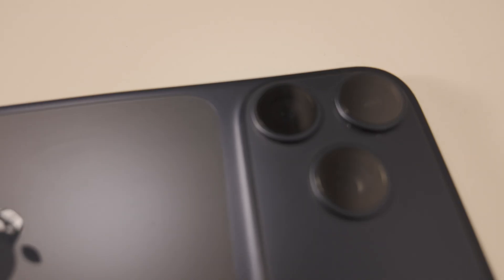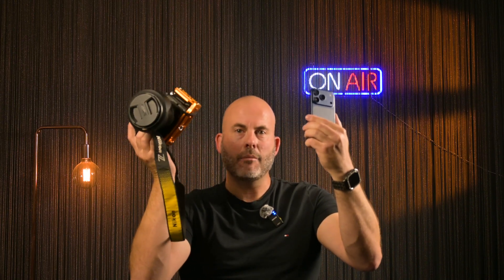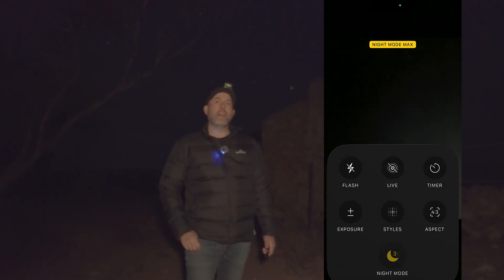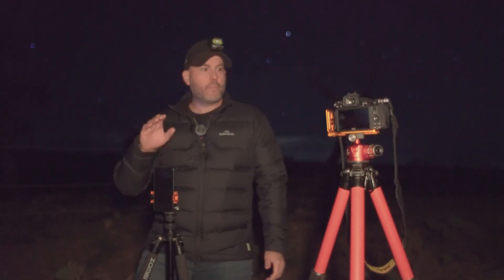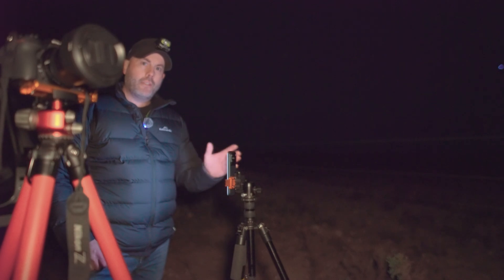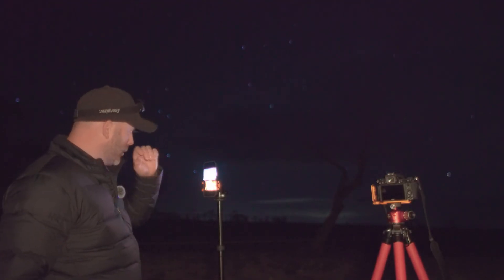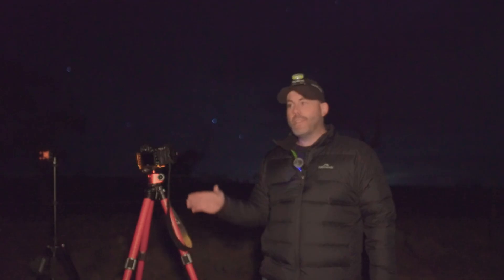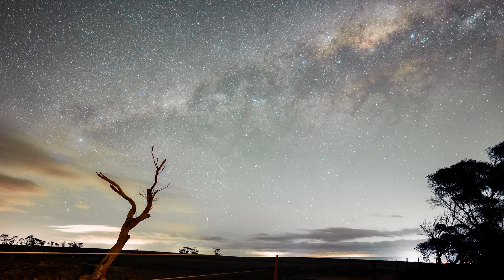iPhone 17 Pro VS $3000 Camera for Milky Way Photography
iPhone 17 Pro vs Nikon Z6II for Milky Way astrophotography—night sky, low-light, iPhone 17 Pro Milky Way Photography long exposure, ProRAW, noise, dynamic range. Smartphone vs full-frame camera in real dark-sky tests. The results may just shock you!

📱 GEAR USED IN THIS TEST:
• Camera: Nikon Z6II
• Astro lens: Nikon Z 20mm f1.8
• Zoom lens: Nikon Z 28–75mm f2.8
• Tripod: Leofoto Athena

Come with me on this adventure / test where we will see the full capabilities of the iPhone 17 vs the more expensive camera.

📸 GEAR I USED FOR THIS VIDEO:
• Camera: Nikon Z6II
• Nikon Z 20mm f/1.8 & Z 28–75mm
• Tripod: Leofoto Athena
• Eric Wilks Polar Alignment Bracket → Eric Wilks Photography
• Wide-angle lenses for landscape astrophotography

This abandoned settlement was the perfect backdrop — combining historical architecture with the brilliance of the Milky Way. If you love astrophotography, night photography, or adventure vlogs, you’ll find plenty of tips and inspiration here.

• Sony 24mm f1.4 G Master Lens
• Viltrox 13mm f1.4 (Nikon Z Mount)
• Neewer Video Lights (Low Level Lights)
• Nikon Z30 (Crop Sensor – Day Filming)
• DJI Osmo Pocket 3
• Sony A7S III (I use the A7S II version)

• Nikon Z6II (Full Frame)
• Nikon Z 20mm f1.8 (Astro Lens)
• Nikon Z 28–75mm f2.8
• Sky-Watcher Star Adventurer II
• Leofoto Athena Tripod
• Power Bank
• Neewer Backpack
• Neewer Leveling Base

🦵 TRIPODS I USE
• Ifootage Alloy TA3B Tripod
• Ifootage Carbon Fibre TC3B
• Leofoto Athena Tripod

👇 Other channels I recommend:
• Nightscape Images
• Paul Haworth – Nightscape Journals
• StarScaper
• Grow Photography
• Matej Mlakar
• John Rutter Photography